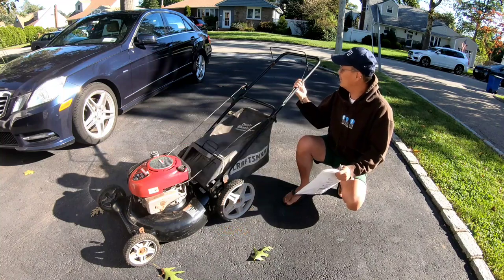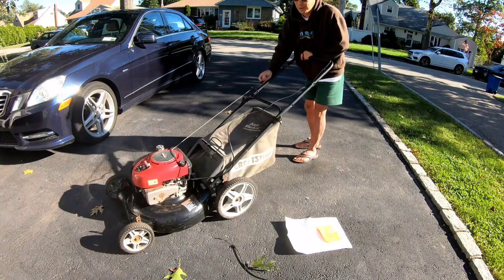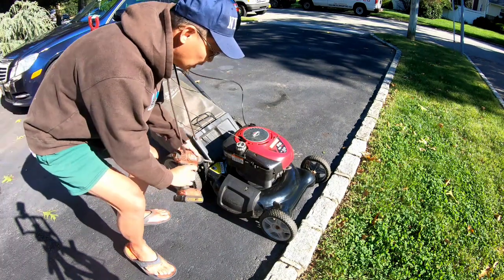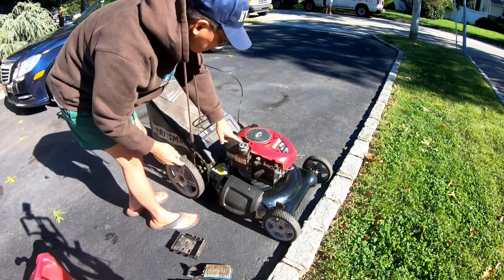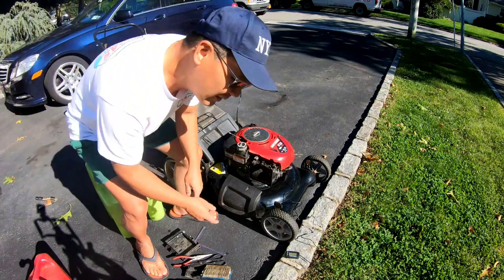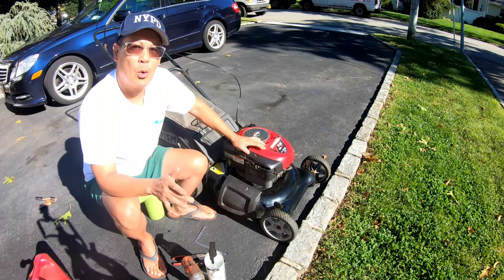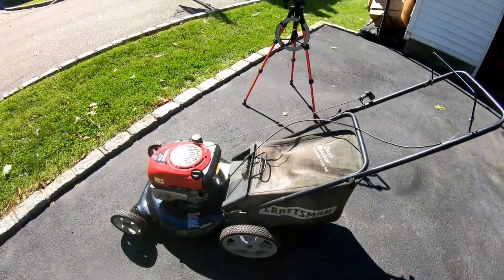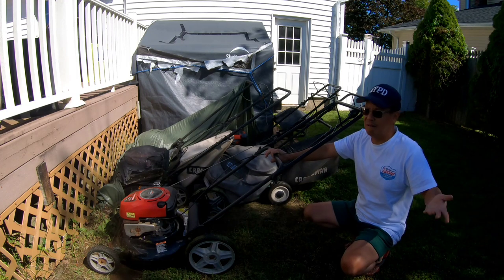HOW TO REPLACE REPAIR FIX A FREE CRAFTSMAN PUSH LAWN MOWER $9 BAIL HANDLE BRAKE CABLE IN 9 MINUTES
MY eBay LISTINGS: